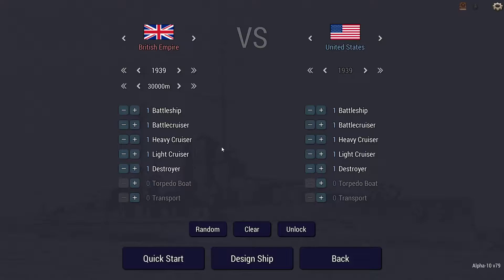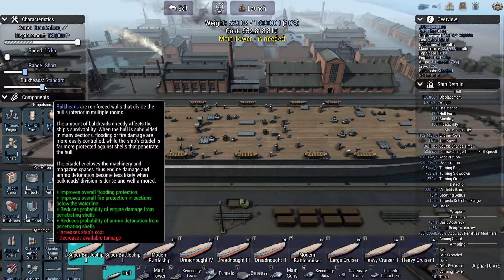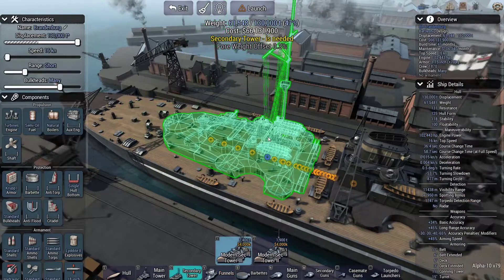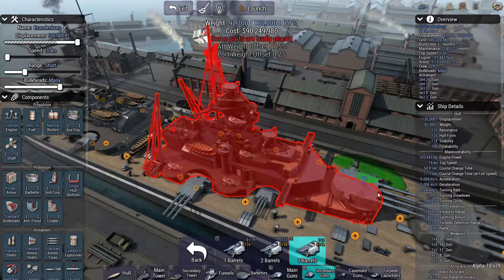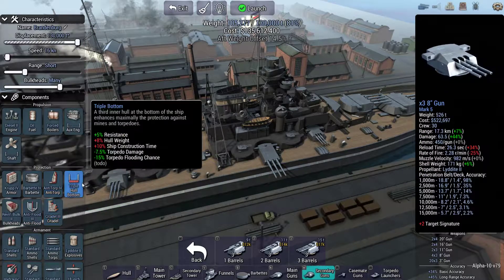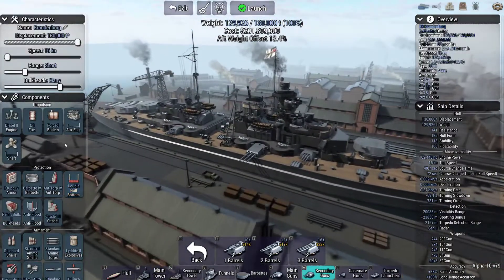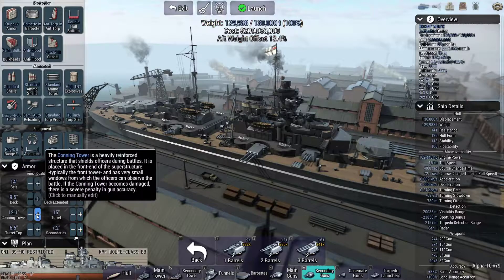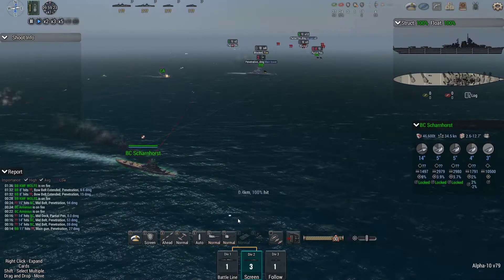Ultimate Admiral Dreadnoughts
Super Battleship faces off on a Group of British ships

I do not own the thumbnail as the game does not allow me to take photos. I do not state or hint to owning said thumbnail